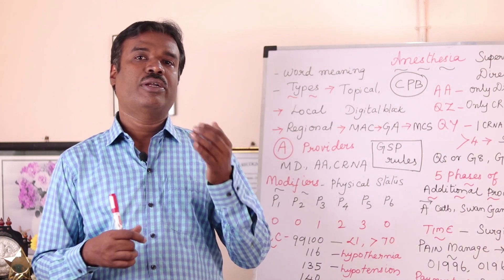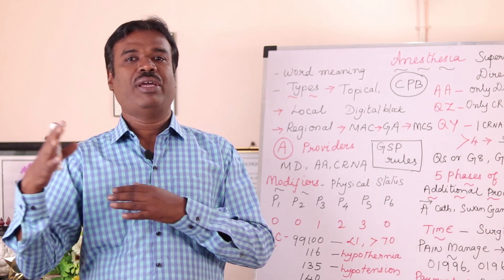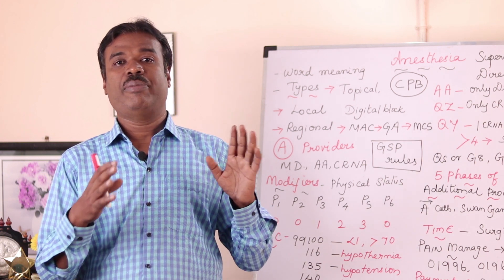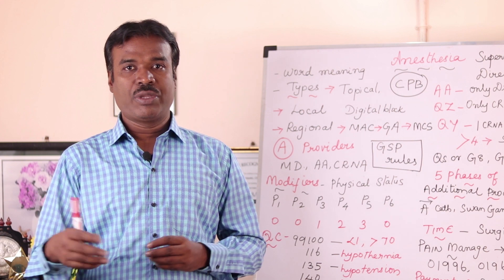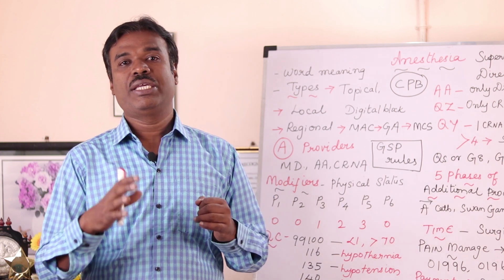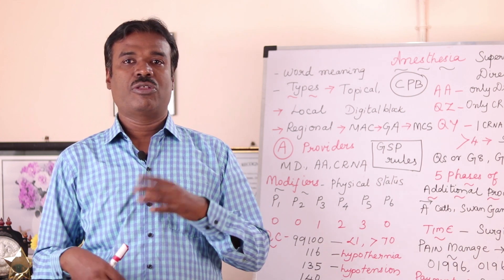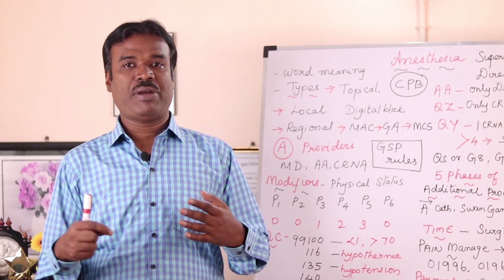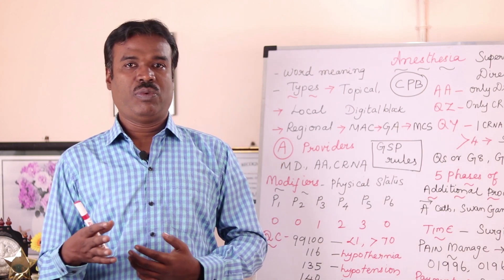MCS | Moderate (Conscious) Sedation | Independent Trained Observer | Dr Rams Medical Coding Academy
anesthesia code range
anesthesia codes
anesthesia coding guidelines
anesthesia crosswalk free
anesthesia cpt codes
anesthesia course details
anesthesia course
anesthesia course details in tamil
anesthesia coding interview questions
anesthesia coding examples

This video talks about the coding guidelines for reporting Moderate or conscious sedation.

Moderate sedation, also known as conscious sedation, is a type of sedation that is administered to patients to help them relax during medical procedures. This type of sedation is used to reduce pain and anxiety, and it is often used for minor surgeries or diagnostic procedures.

During moderate sedation, patients are still able to communicate with their healthcare provider and respond to verbal commands. However, they may not remember the procedure or feel any pain or discomfort. Patients are monitored closely during the procedure to ensure that they are safe and comfortable.

Moderate sedation is usually administered through an IV, and the medication used depends on the patient's individual needs and medical history. The effects of the medication wear off quickly, so patients can usually return home soon after the procedure.
If you are scheduled to undergo a medical procedure and are feeling anxious or worried, talk to your healthcare provider about the possibility of receiving moderate sedation. They can help determine if this type of sedation is appropriate for you and answer any questions you may have.

To ensure accurate coding, it is important for healthcare providers to have a thorough understanding of the coding guidelines and regulations. They must also keep up to date with any changes to these guidelines. Additionally, healthcare providers should work closely with their billing and coding staff to ensure that all necessary information is documented correctly and that proper coding is used.

In conclusion, anesthesia coding is a critical component of medical billing and coding. Accurate coding ensures that healthcare providers are reimbursed correctly and can avoid any potential legal issues. By understanding the coding guidelines and regulations and working closely with billing and coding staff, healthcare providers can ensure that they are providing high-quality care while also maintaining compliance with industry standards.

Level 2 Training - CPC - Sat & Sunday - Timing - 9.30 am to 12

(Or)
Use the Below link: